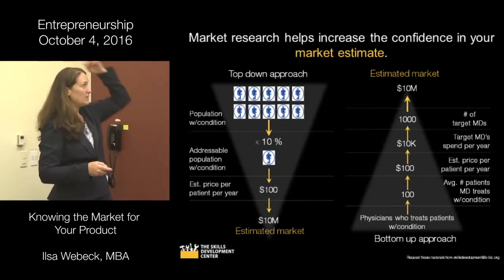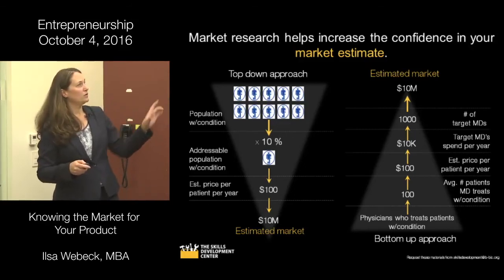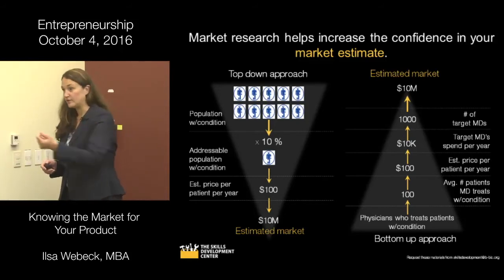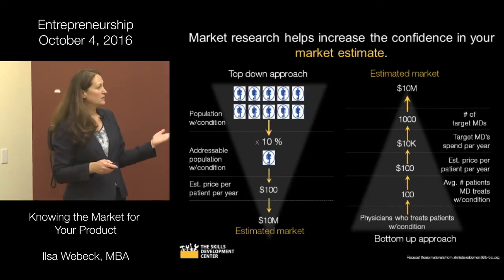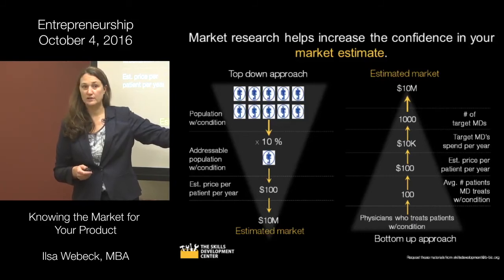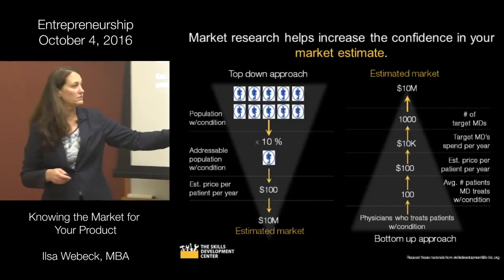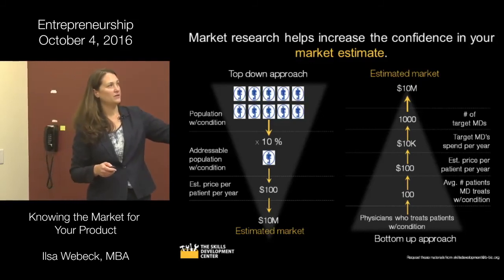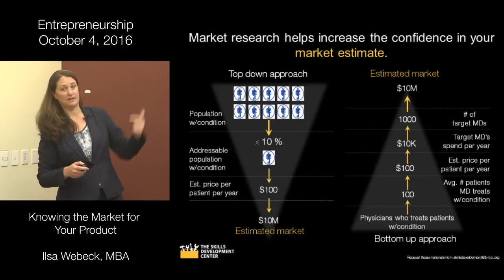Methods for Estimating Market Size